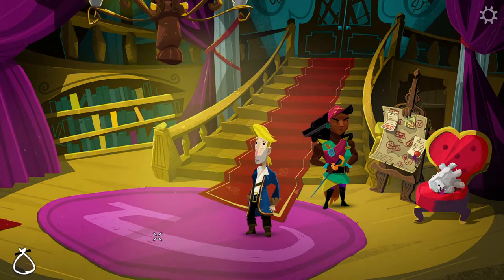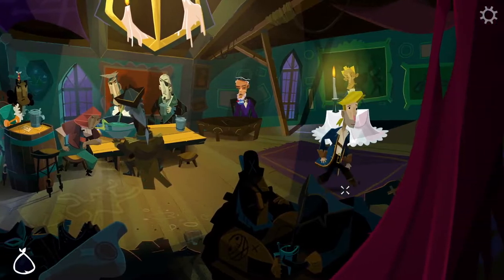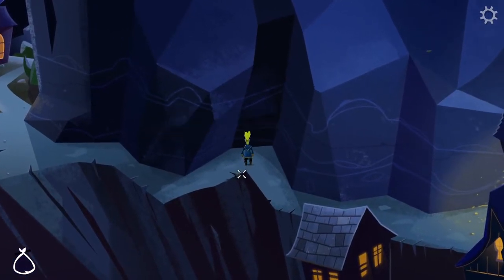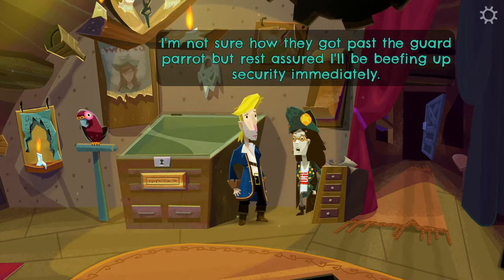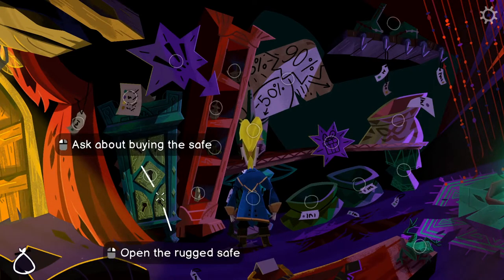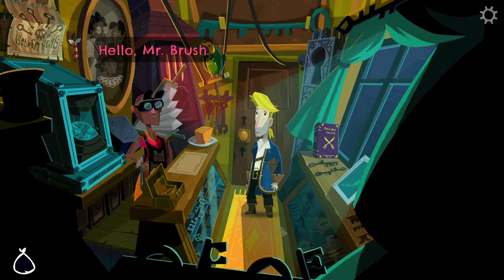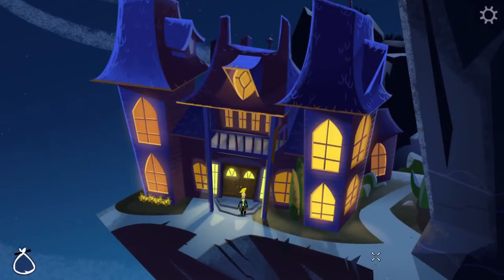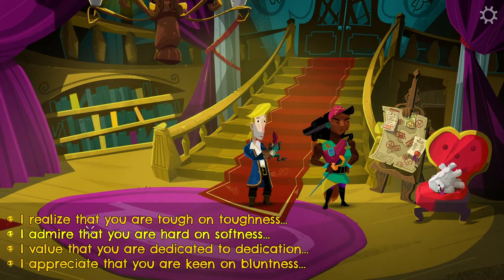GUYBRUSH SEEKS FORGIVENESS | Return to Monkey Island (BLIND) #10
My blind let's play/ playthrough of Return to Monkey Island! It's been such a long time coming, and I never expected it, but Return to Monkey Island is finally with us! Ron Gilbert, Dave Grossman and co have released a brand new Monkey Island game that will finally answer the questions we had at the end of Monkey Island 2: LeChuck's Revenge!

In this episode, we turn our attention to trying to get the Wood we need for the Mop! We look around various locations for items that might help us and pick up a Shrunken Head from the International House of Mojo, but that doesn't seem to be helping us out! We try talking to Carla again for clues, and realise the Forgiveness Frog might help us out, so we go and get that and give it to her! She seems to want a nice note written on it though, so we try to wing it, but it appears we need more information about Carla to make it work!